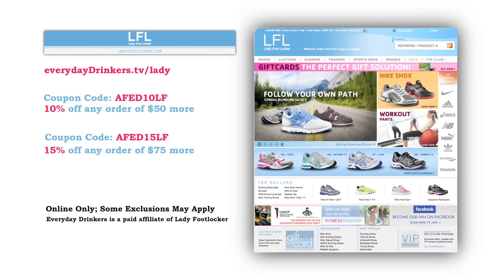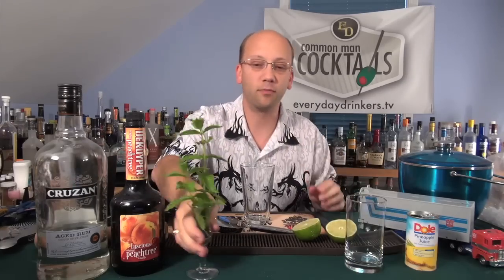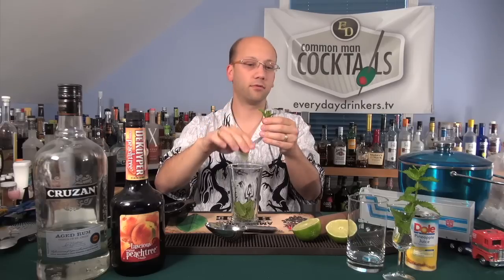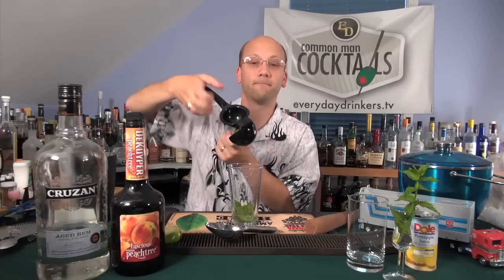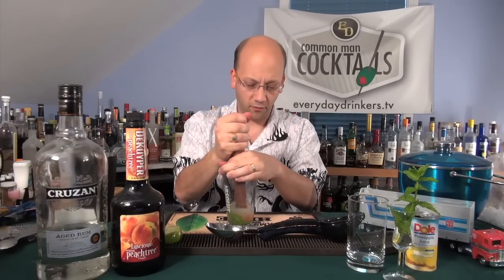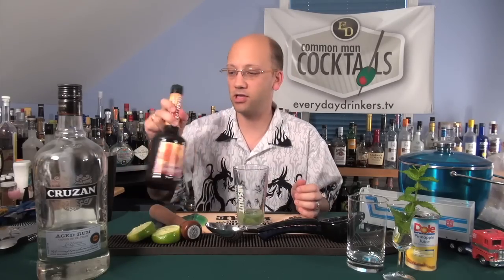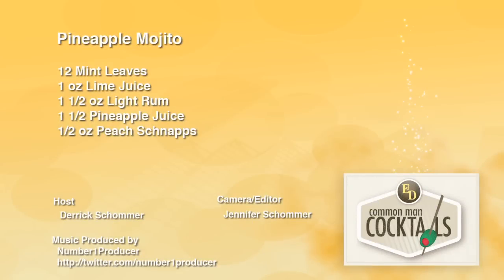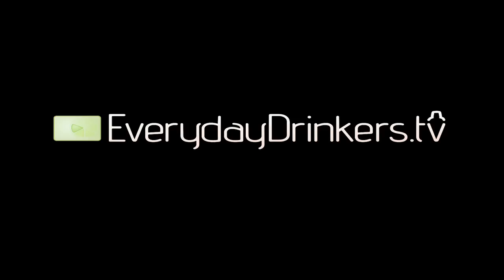How To Make The Pineapple Mojito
We've got a pineapple version of the mojito, which comes in much more sour than a typical mojito would arrive. Sour drinkers now have their cocktail for the summer: 12 Mint Leaves, 1 oz Lime Juice, 1 1/2 oz Light Rum, 1 1/2 Pineapple Juice, 1/2 oz Peach Schnapps